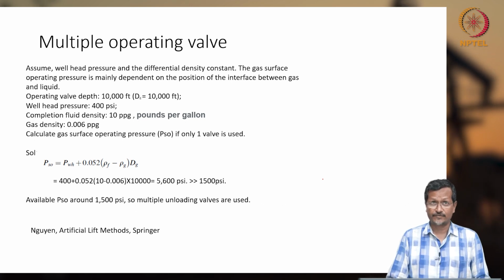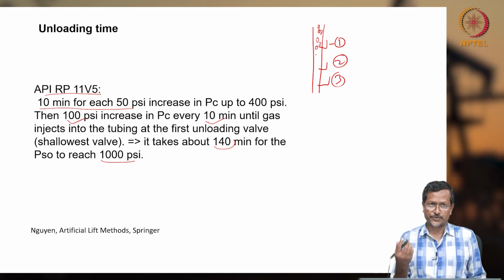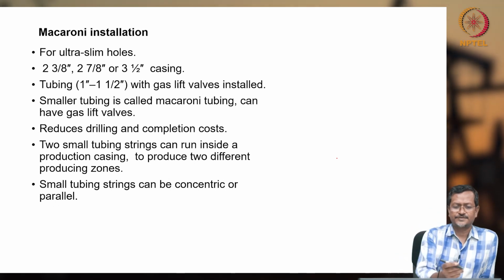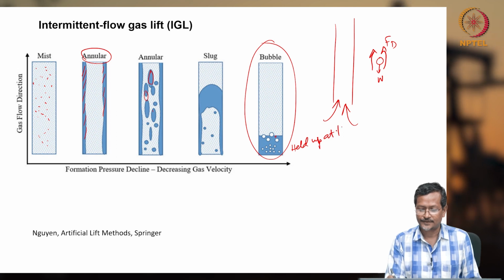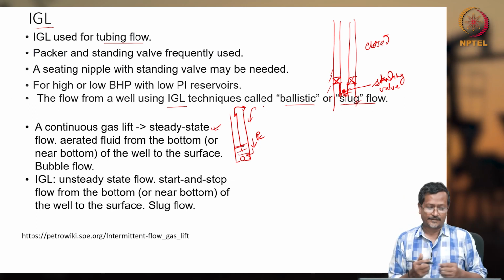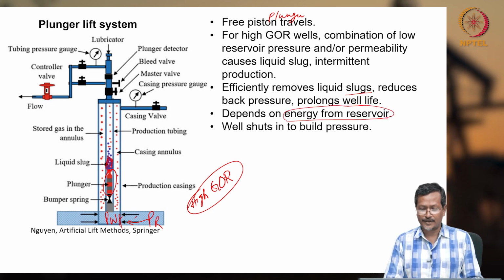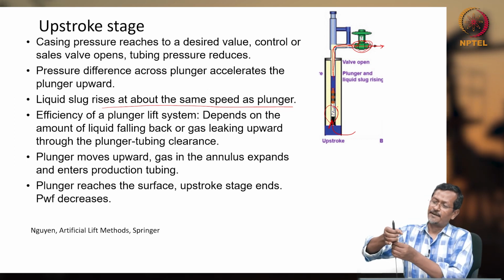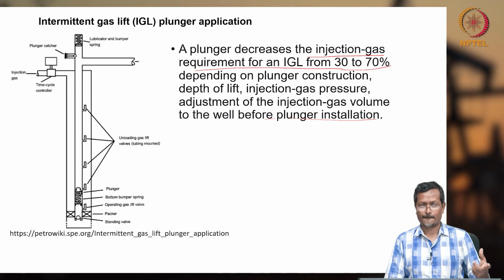#52 Plunger Lift & Design | Artificial Lift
This video introduces the plunger lift system, a type of intermittent gas lift method that uses a plunger to assist in lifting fluids from the wellbore. It explains the advantages of plunger lift, particularly in handling high gas-liquid ratios and reducing liquid loading problems. The video covers the design considerations for plunger lift systems, including plunger selection and operating parameters.